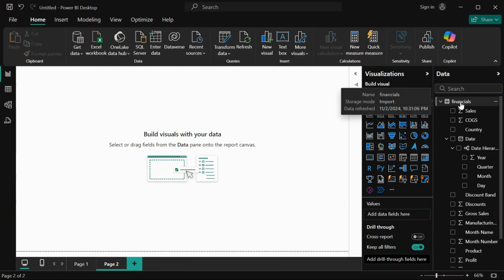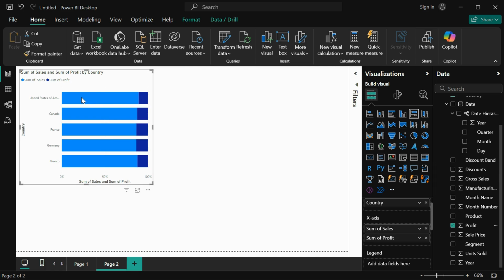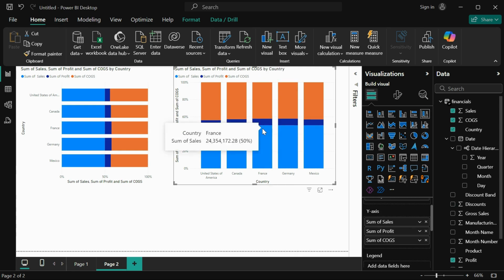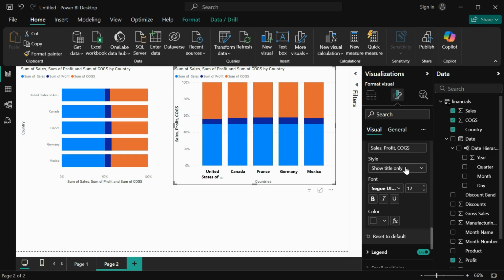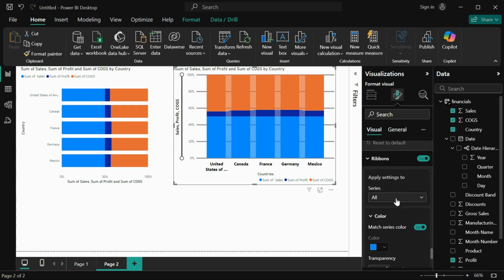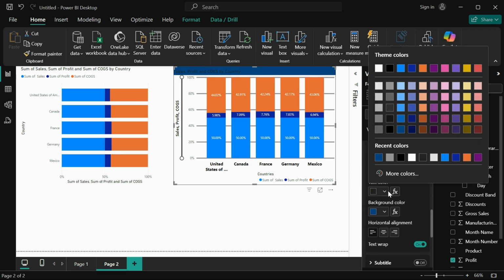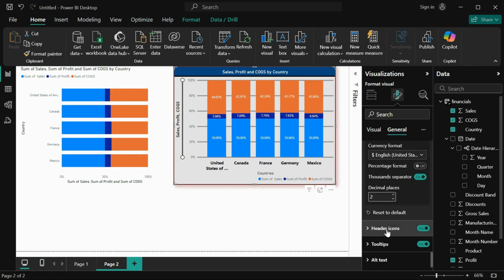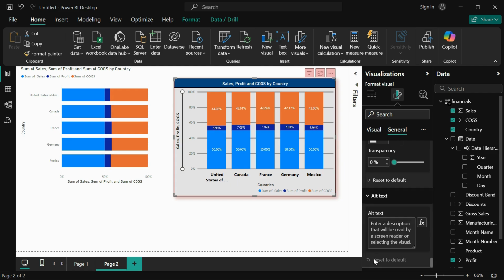Creating 100% Stacked Bar and Column Charts in Power BI Desktop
1. Creating 100% Stacked Bar Chart
2. Creating 100% Stacked Column Chart
3. Formatting both the visuals
Note - Formatting of both the visuals is same.